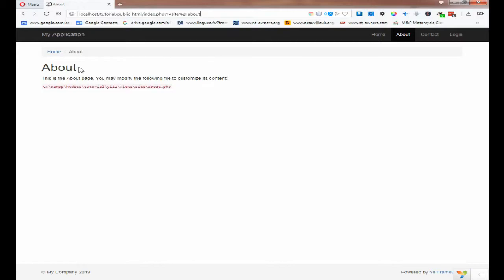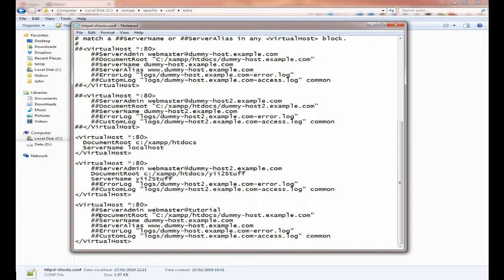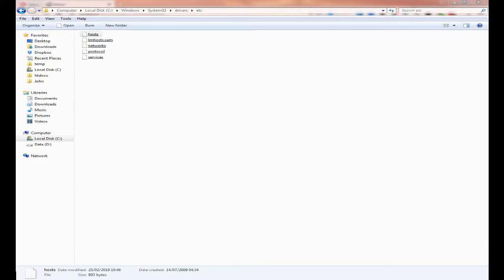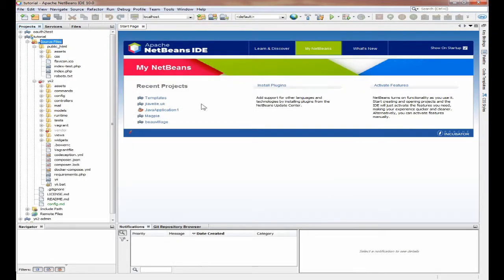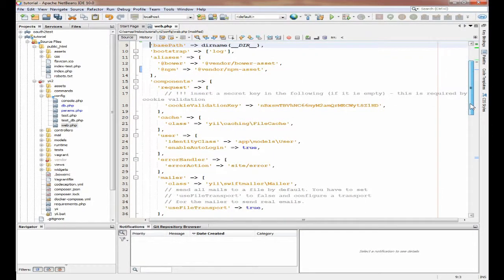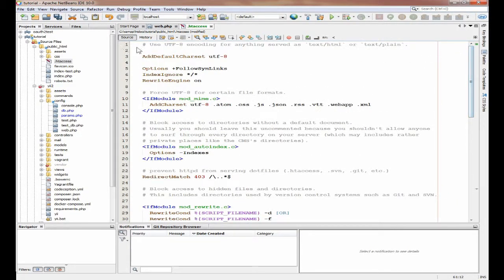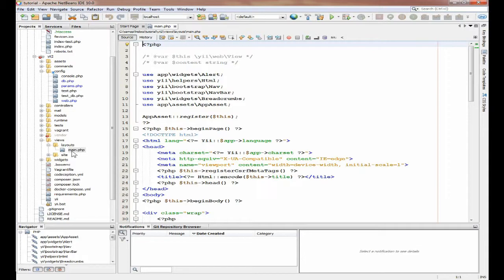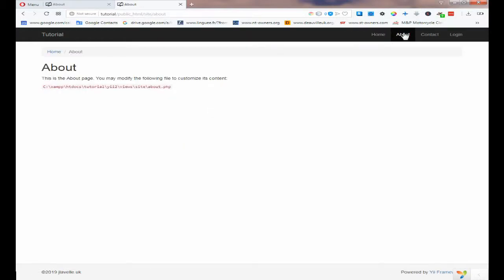CONFIGURING YII2 BASIC - programming for the web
This video looks at configuring Yii2 Basic.

Setting up a Virtual Host and configuring the HOSTS file
Creating a Database in PHPMyAdmin
Configuring params.php
Configuring web.php
Altering main.php
Creating a .htaccess file

Amazon US Link to Yii2 Books

Amazon UK Link to Yii2 Books

If you found this video useful and/or interesting please consider supporting our channel.